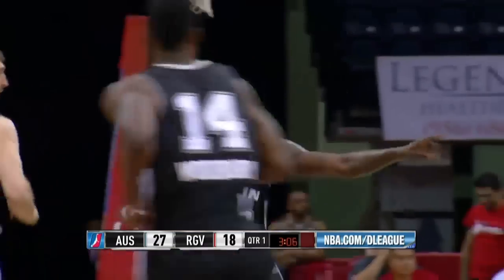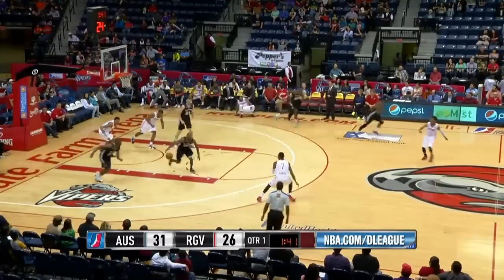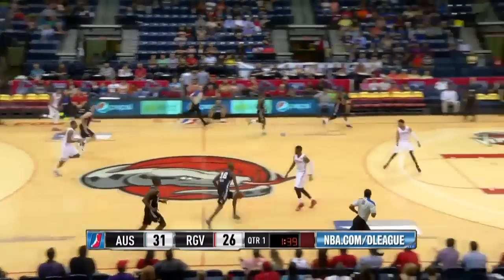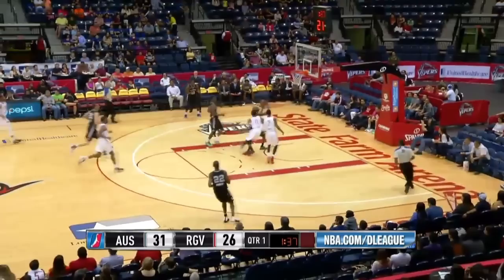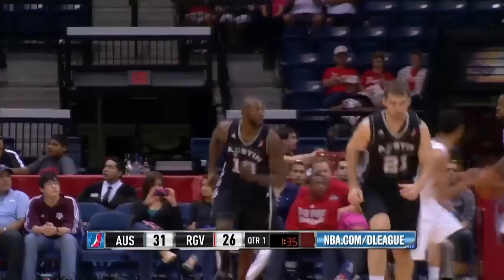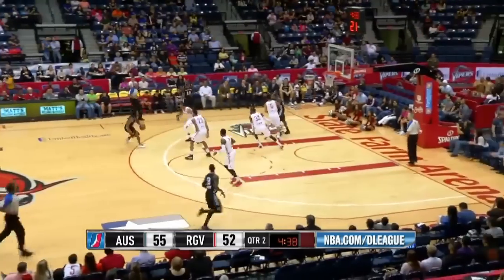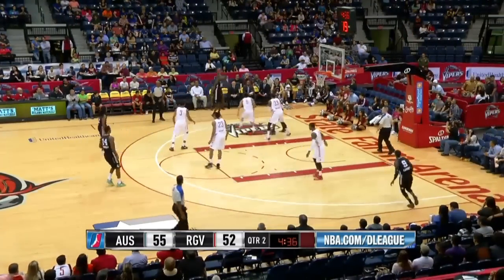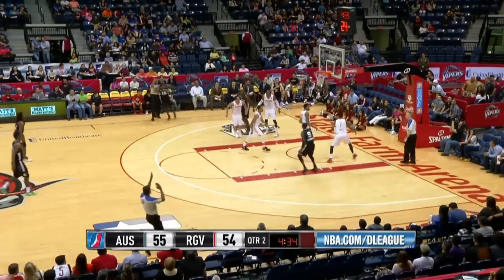Courtney Fells lights it up for 44 pts v. RGV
UNSTOPPABLE: Courtney Fells with 44 pts from all ranges leads Austin to a great win